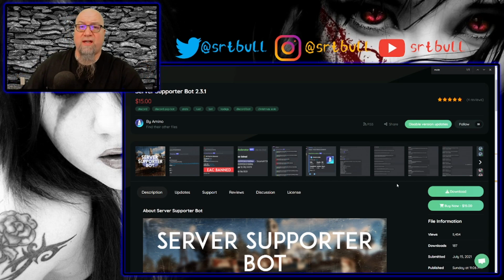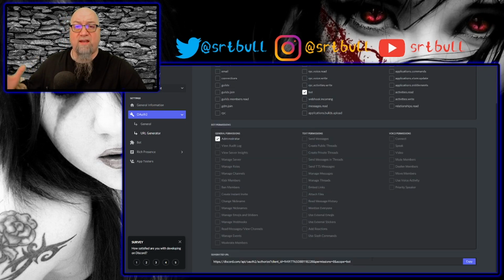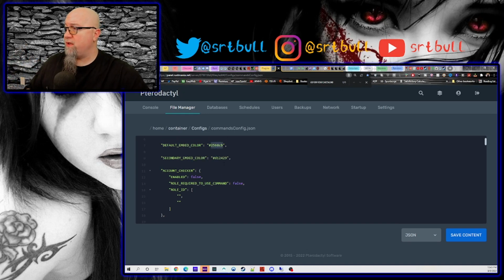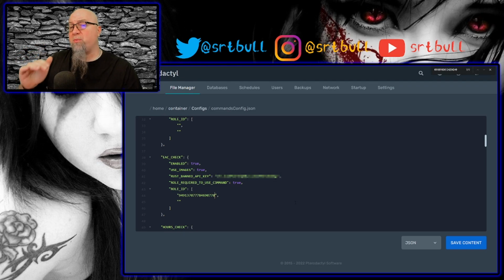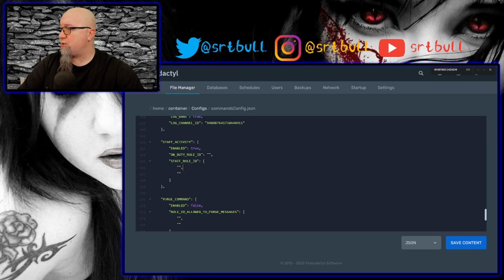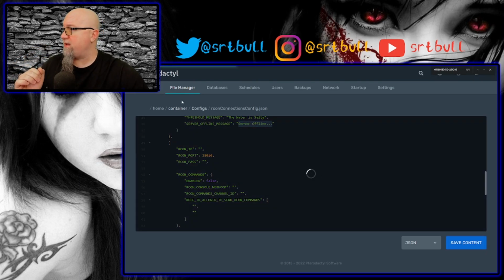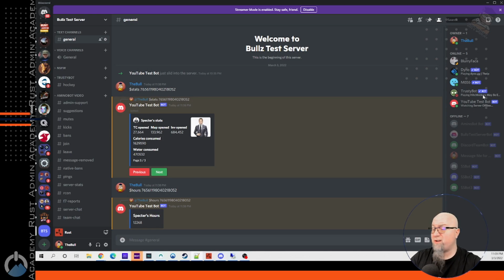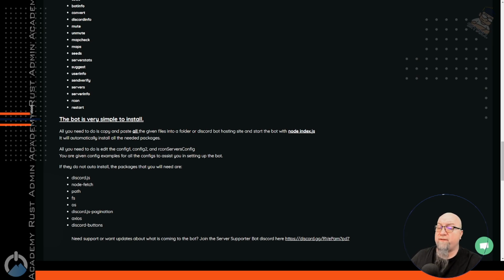The LAST DISCORD BOT YOU'LL NEED | ®️ Rust Admin Academy Tutorial 2022 | Server Support Bot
Amino has knocked this one out of the park.  This all in one Discord Bot does so many things, I couldn't even fit it all into one video.

You get access to a Patron only channel in Rust Admin Academy Discord and you get your name shown during each on of my videos.

References:
The bot itself, from CodeFling.com:

Chapters
0:00 Intro
0:55 Bot Introduction
1:00 config1.json
2:13 Hosting Discord Bot
2:56 Installing the Bot
4:16 config1.json
9:00 commandsconfig.json
16:08 discordloggingconfig.json
16:25 rconConnectionsCronfig.json
16:56 creating webhooks
18:02 BetterChatMute warning
18:35 Bot Status Threshold
20:19 RustMaps.com
21:40 Live Tests
25:58 Patreon Members